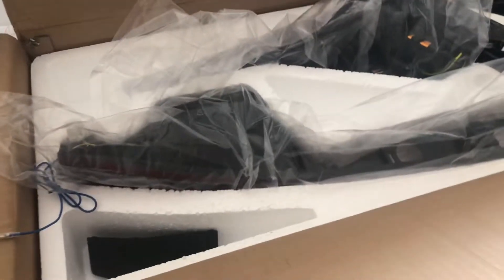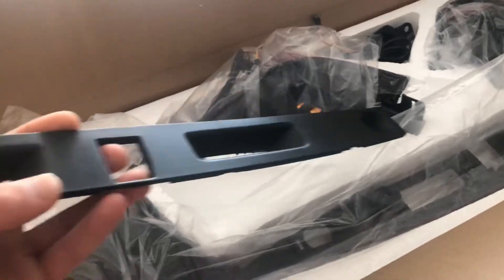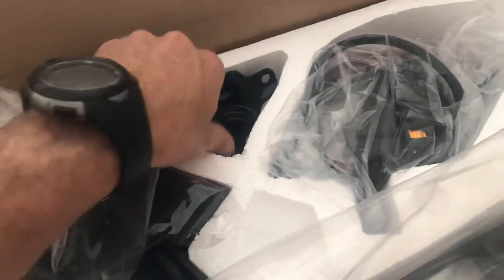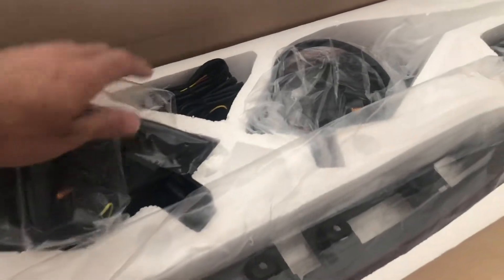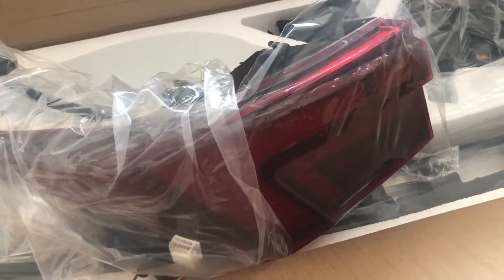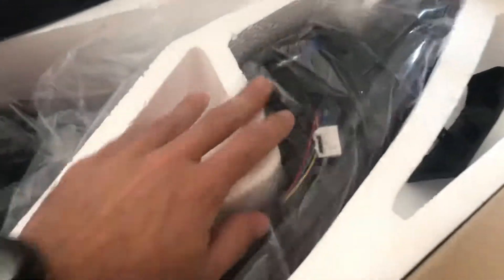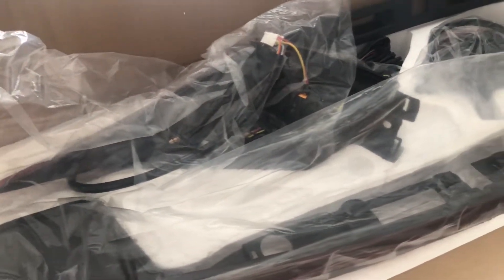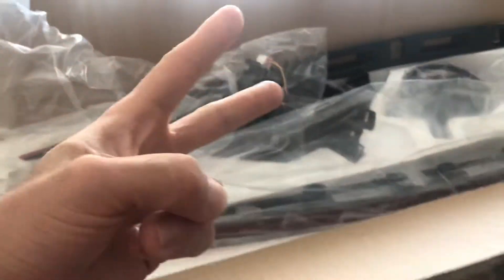TansoWerkz LED Tail Lights for Lexus IS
TansoWerkz led tail lights unboxing video.

Price ranges from 700-900 bucks for a set. Pretty steep IMO, but I think they’ll add a nice touch to the IS350.